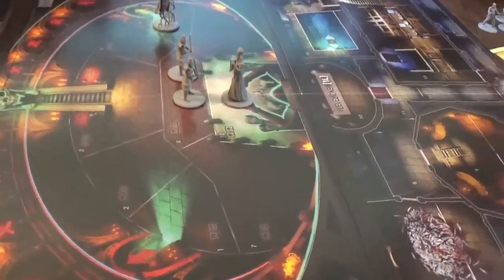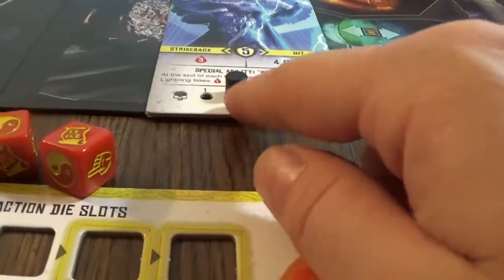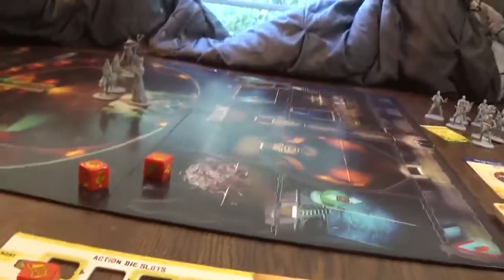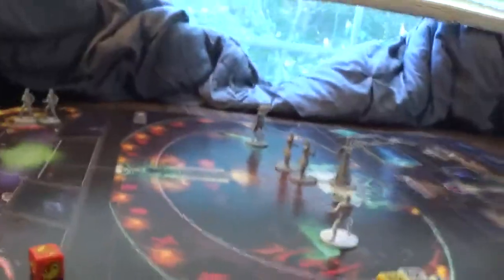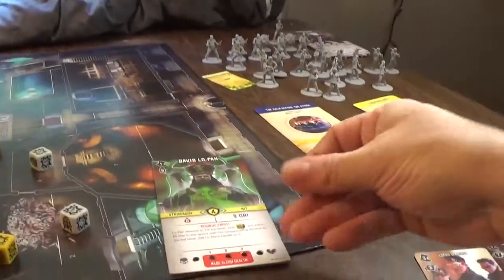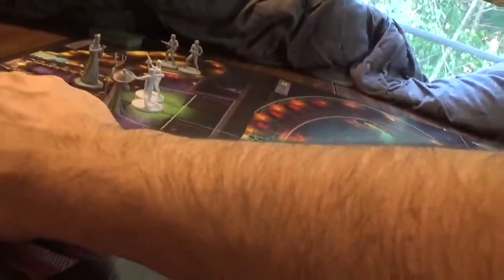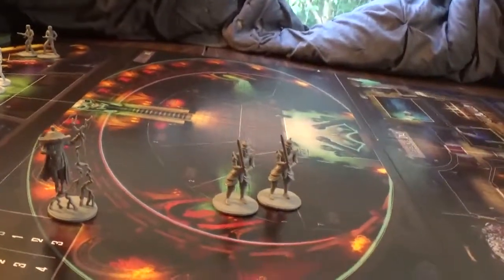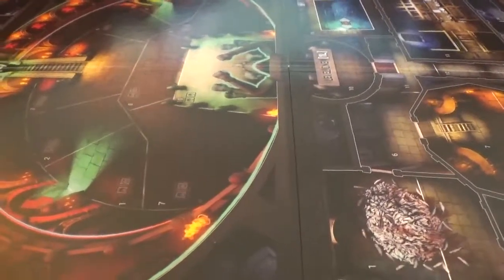big trouble in little china 2- lo pans lair